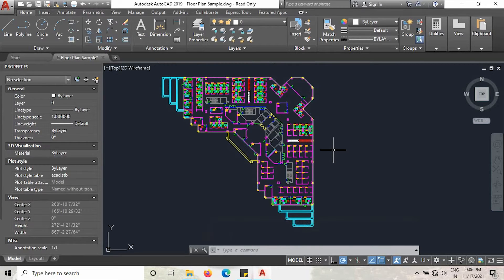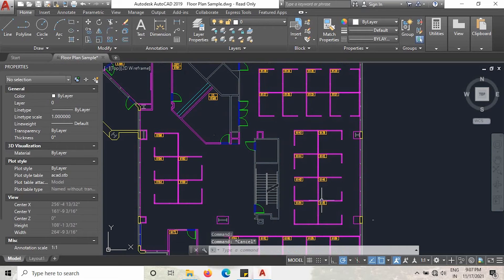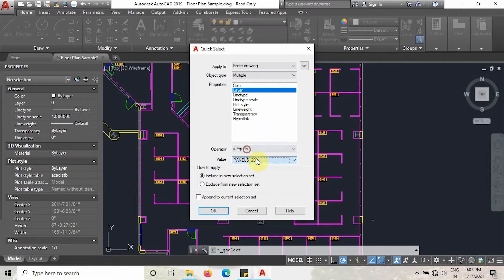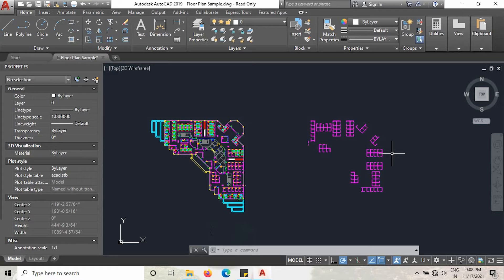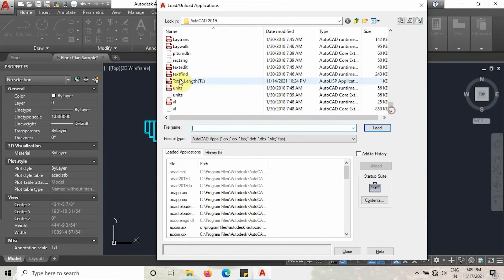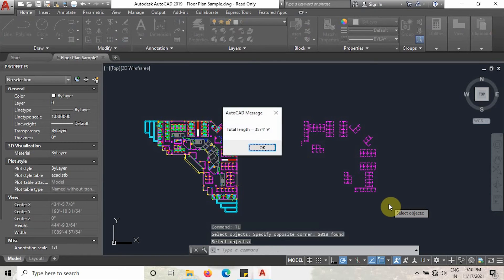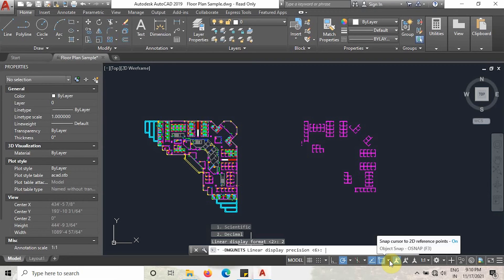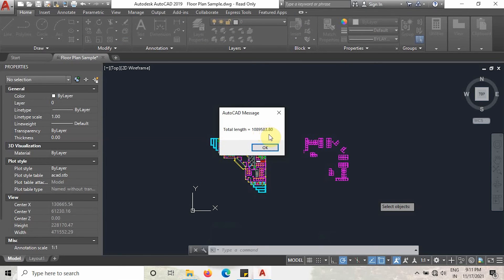MEASURE TOTAL LENGTH OF MULTIPLE LINES USING SINGLE CLICK IN AUTOCAD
IN THIS VIDEO WE WILL LEARN HOW TO MEASURE THE TOTAL LENGTH OF ANY SHAPE IN AUTOCAD

-AUTOCAD TOTAL LENGTH
-MEASURE TOTAL LENGTH OF ANY SHAPE IN AUTOCAD
-MEASURE TOOL
-TOTAL LENGTH LISP
-AUTOCAD LISP FILES